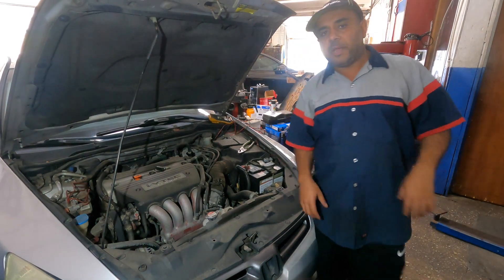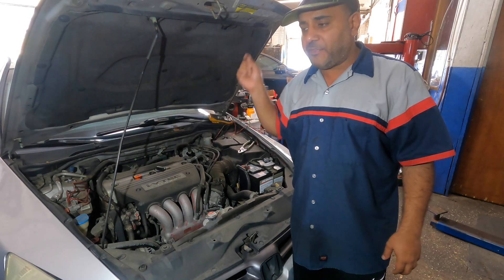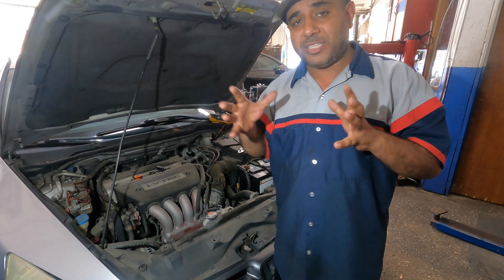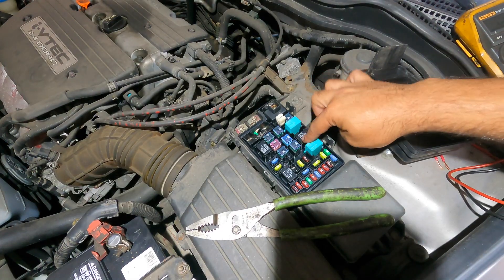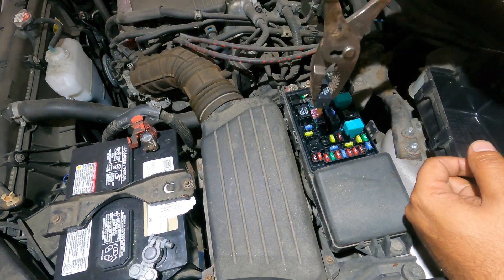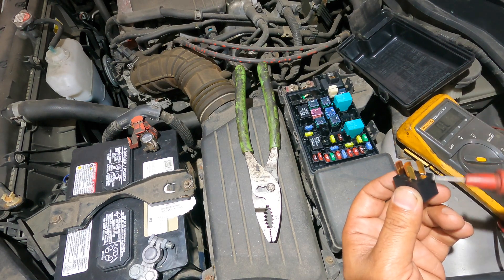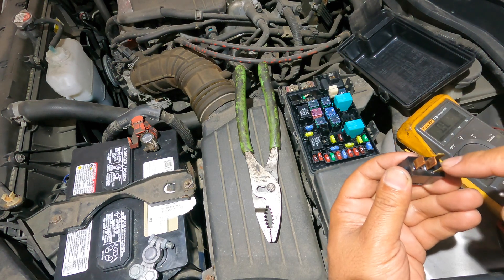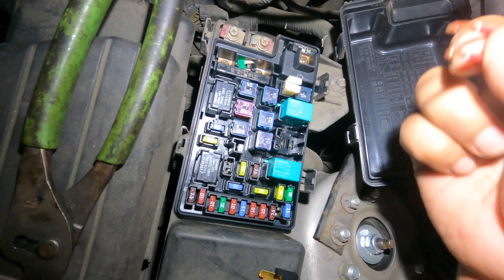How to by pass AC relay for test and diagnostic electrical AC issue ONLY for 2-3 second test